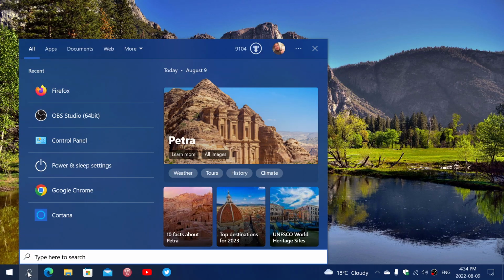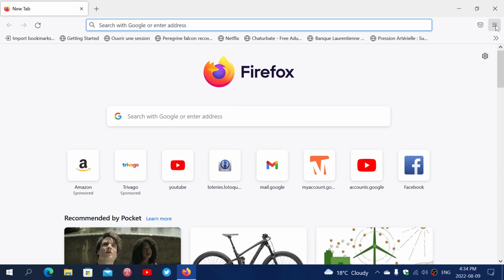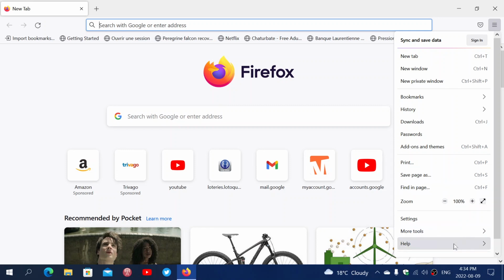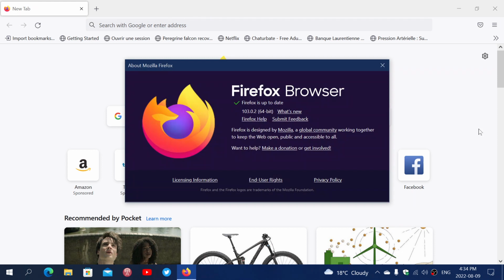Firefox update fixes a few minor bugs nothing security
Mozilla Firefox gets to 103.0.2 with 3 bug fixes